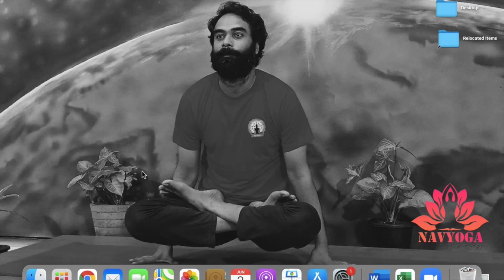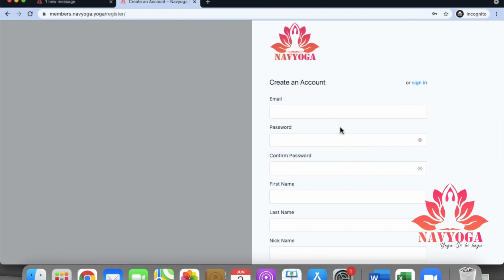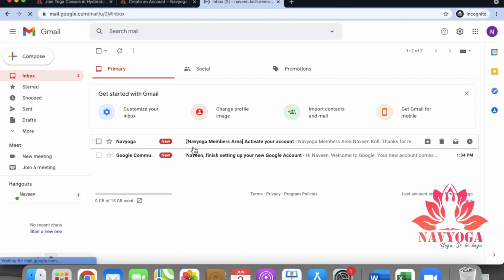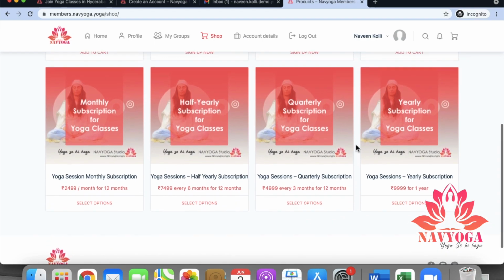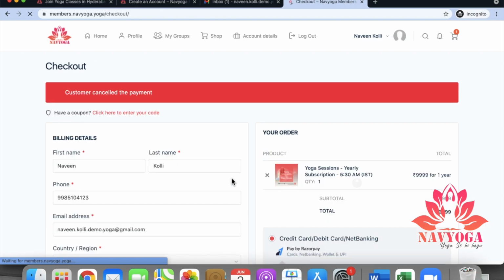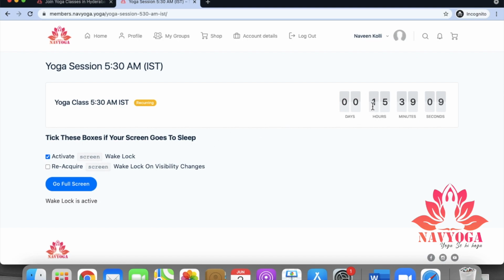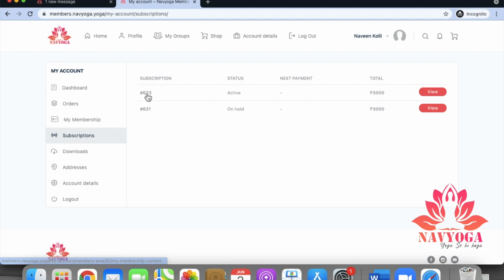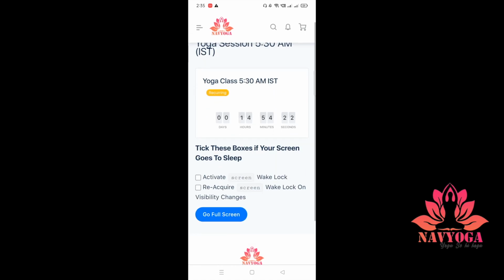Online yoga class - How to access your yoga class through our website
This video illustrates how to access your yoga class through the website and gives you details on how to check the subscription and your profile details.